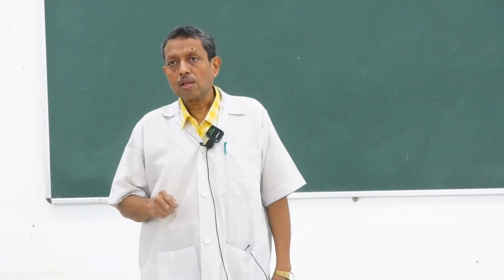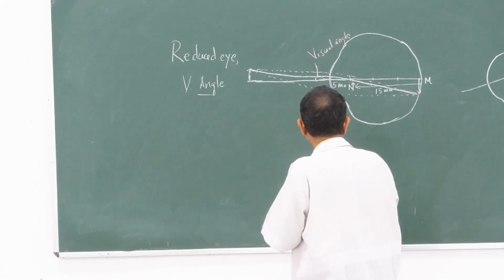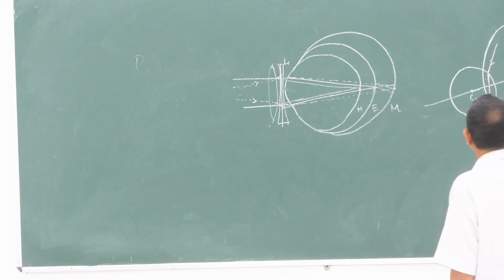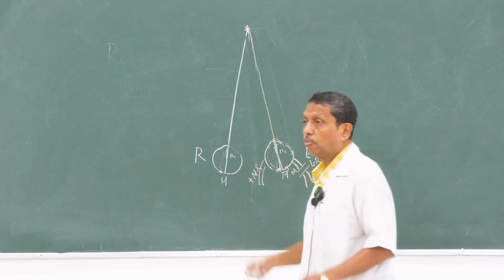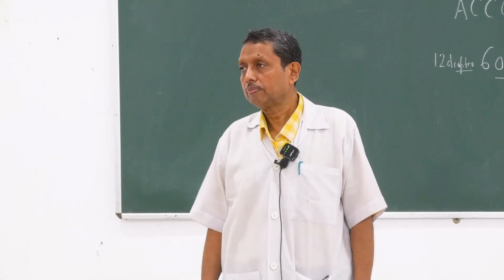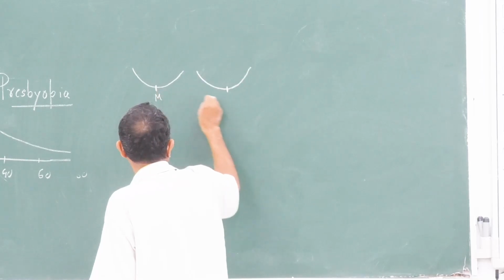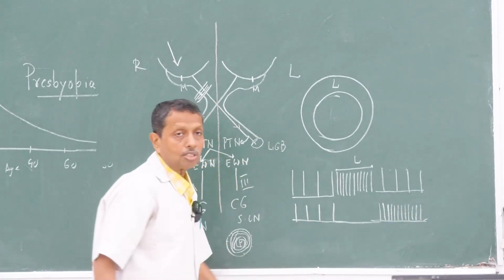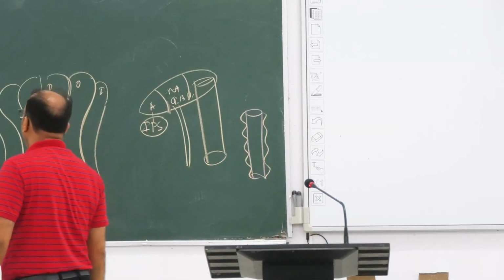Lecture On Anatomy of the Head and Neck: A Comprehensive Guide for Medical Students | MBBS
This video provides a comprehensive overview of the anatomy of the head and neck, covering various regions and structures such as the skull, face, orbits, paranasal sinuses, oral cavity, pharynx, larynx, and cervical region. The video discusses the different bones, muscles, nerves, blood vessels, and glands involved in the head and neck region.

The video is designed for first-year MBBS students and aims to help them understand the complex anatomy of the head and neck in detail. It includes clear explanations, diagrams, and illustrations to aid in understanding the different structures and their functions. The video also highlights the clinical significance of understanding the anatomy of the head and neck, emphasizing its importance in diagnosing and treating various diseases and conditions affecting this region.

Overall, this video serves as a valuable resource for medical students who are studying the anatomy of the head and neck. It provides a thorough and informative overview of the topic, making it an essential tool for students preparing for their medical examinations.

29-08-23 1st YEAR MBBS CLASS (22-23) SESSION